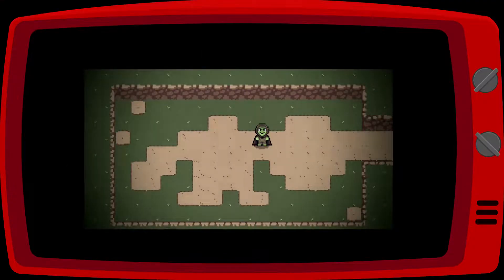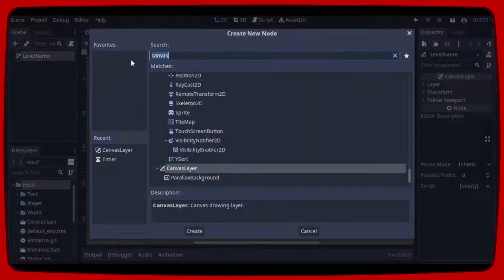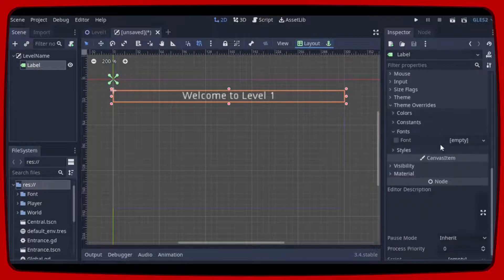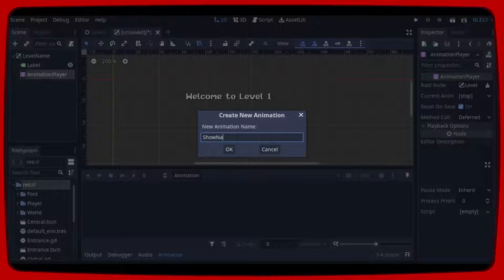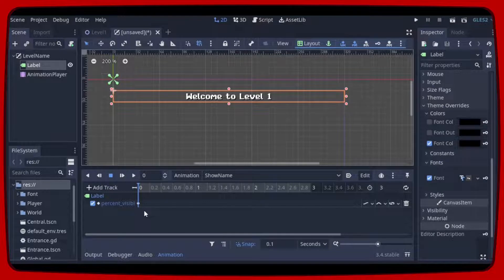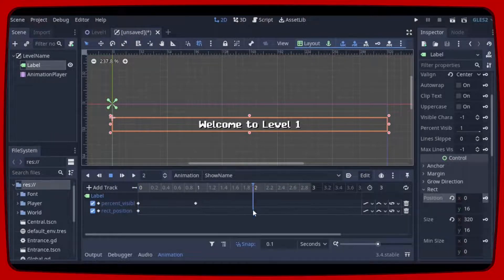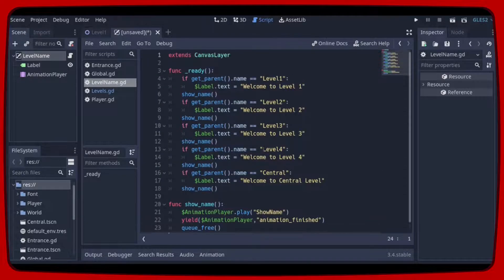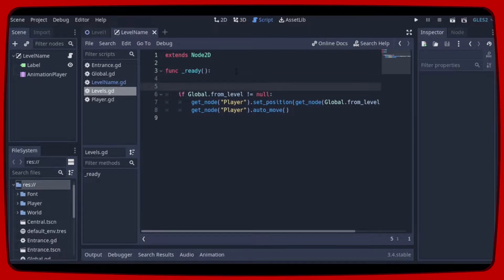How to show the Level name in Godot Engine 3.4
Hi guys!
Well, you don't want to get lost by the game map, do you?
So in this video I'm going to show you a simple way to show the map name in Godot as soon as the player enters a new level.